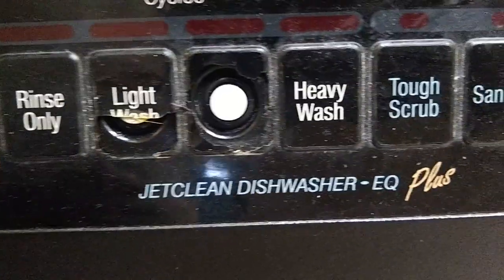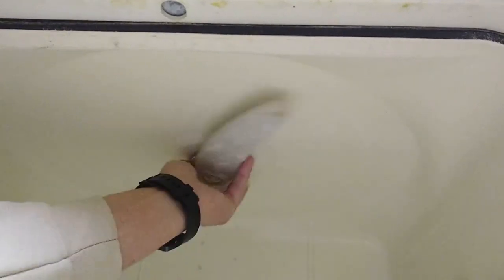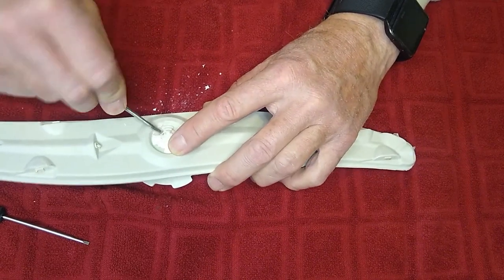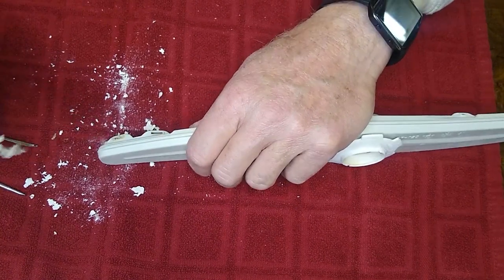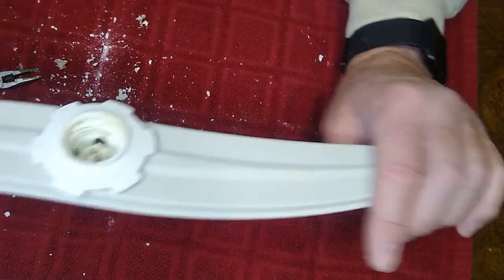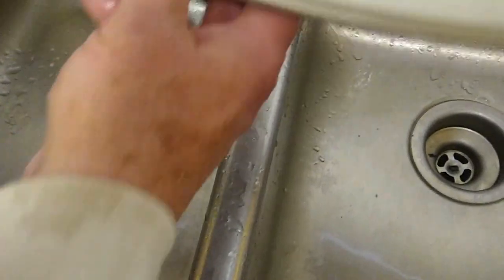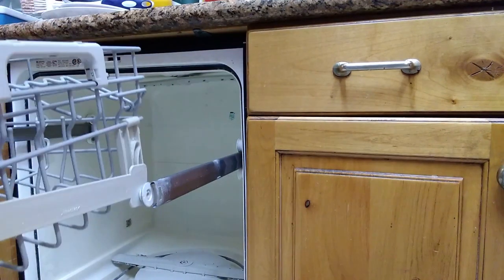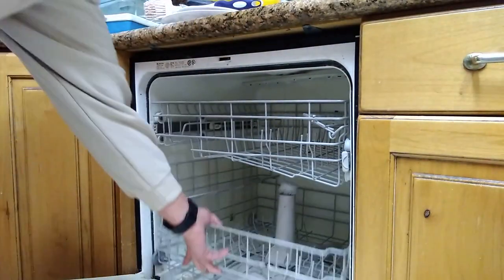How to clean and unclog the sprayers in Maytag dishwasher DO THIS NOW for cleaner dishes! DIY video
Is your Maytag dishwasher not cleaning the dishes? Try this now to get cleaner dishes! Today we will show you how to remove and clean the sprayers in our Maytag dishwasher.  We will show you how we unclogged the sprayers so that our dishwasher would clean the dishes better. Do this and it will significantly help your dishes get cleaner through the dishwashing cycle. We will also show you how to remove the top rack in our Maytag dishwasher. We cannot be held responsible for any problems during your repairs or installations and cannot guarantee that this fixes your problems. Please take caution and wear appropriate safety gear. If you do not have experience with this type of project, please seek help from a professional. Any injury, damage or loss that may result from improper use of the tools, equipment, or from the information from this video is the sole responsibility of the user/viewer and not from Big Al Repairs.